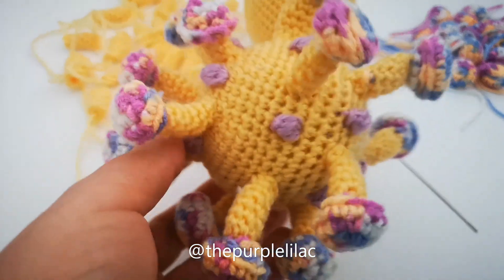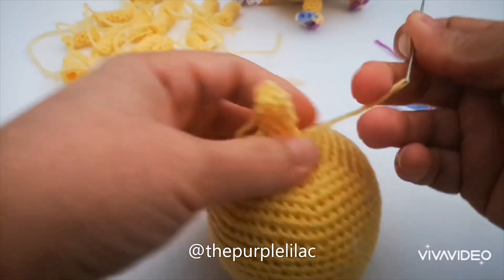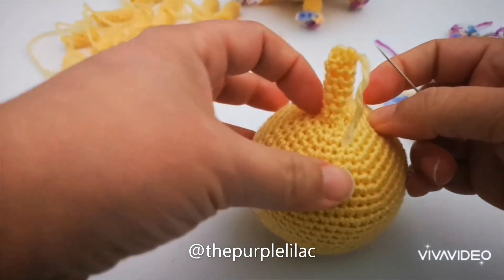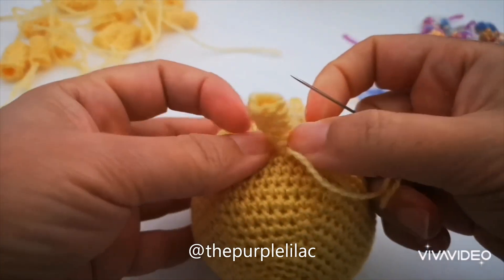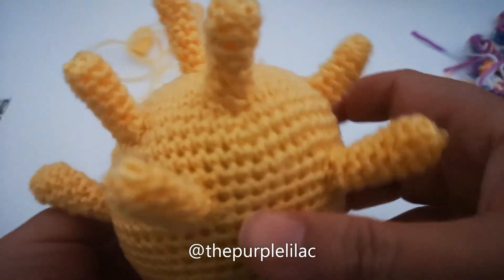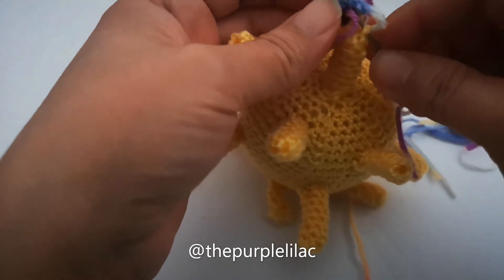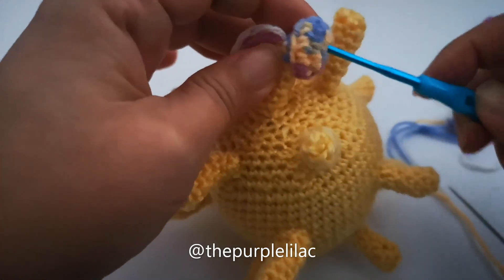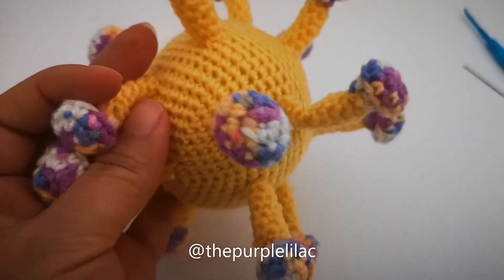Crocheted Coronavirus Model Assembly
This video will help you assemble the parts you have crocheted using the coronavirus pattern listed on my Etsy shop.

Please check my next video to learn how to crochet the M protein (the purple dots on the virus body).

You can order the ready model using this link